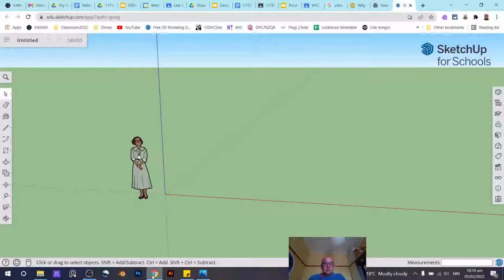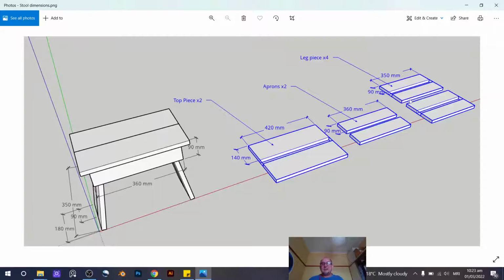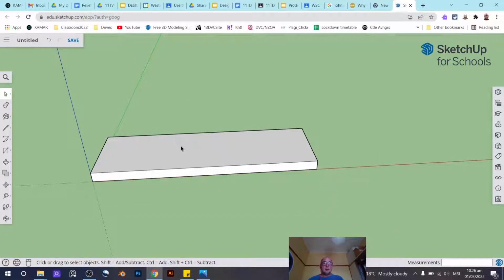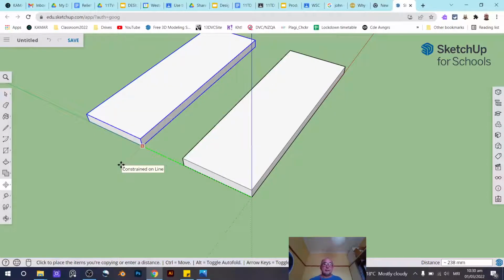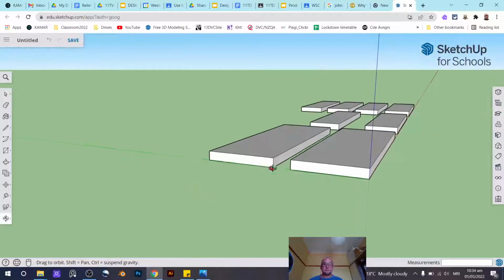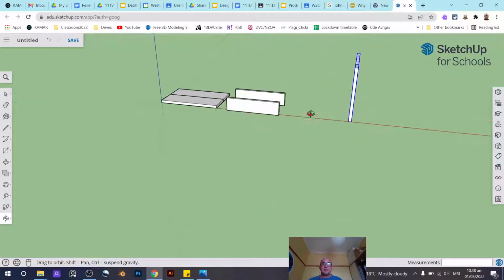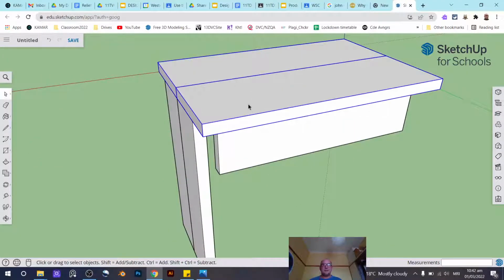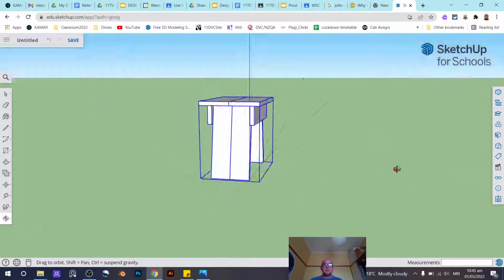Stool Tutorial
This is a basics tutorial about SketchUp for Schools.
In this tutorial I'll walk through making a simple model of a stool.
I'll be covering some of the basic concepts of SketchUp for accurate modelling.
Some of the tools I'll cover:
Move accurately using snapping
Move to copy
Push Pull
Groups
Arrays